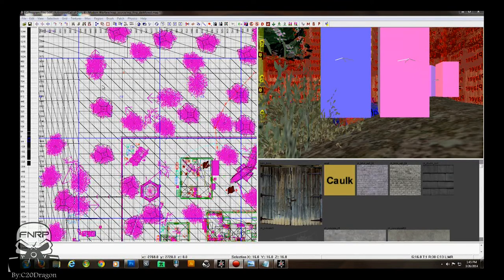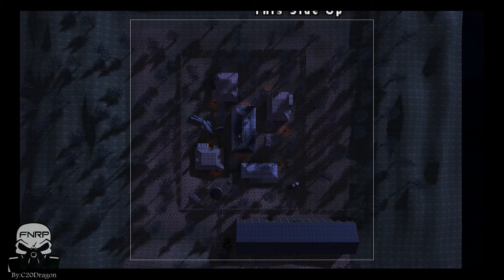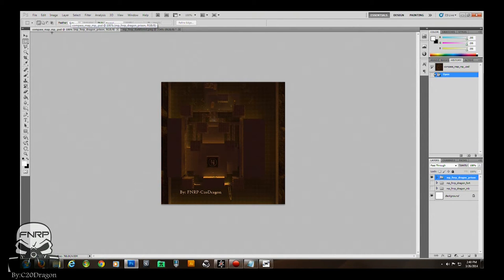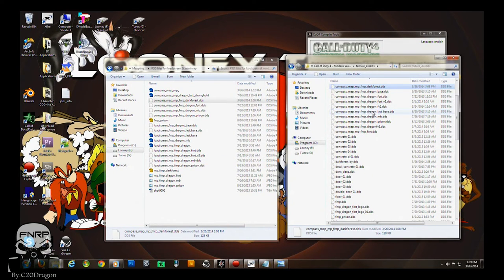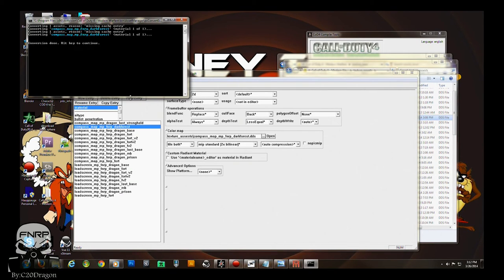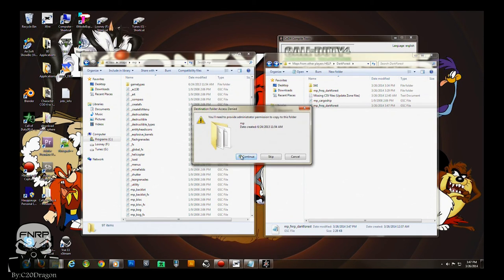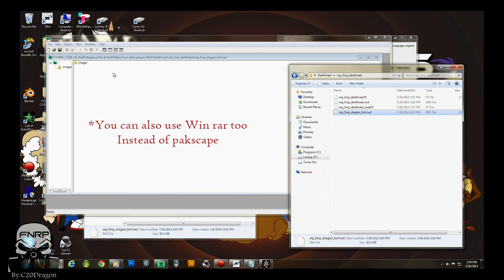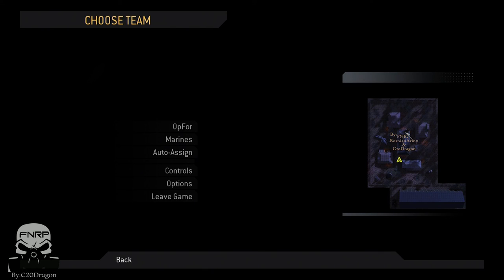COD4: Creating a minimap for your custom map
In this tutorial I will show you how to create a minimap for your custom cod4 maps.

This is a tutorial how to create a custom texture in Photoshop with a transparent background using an alpha channel & importing that texture into COD4.

Song "Step into the world" by KRS - ONE